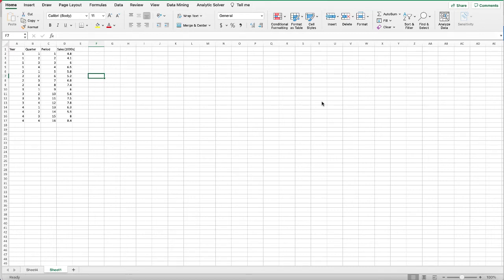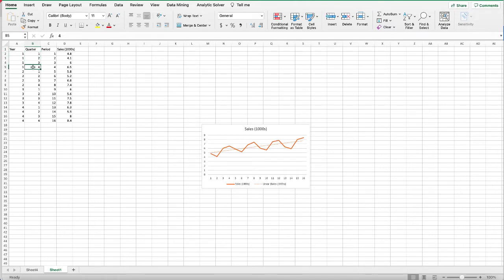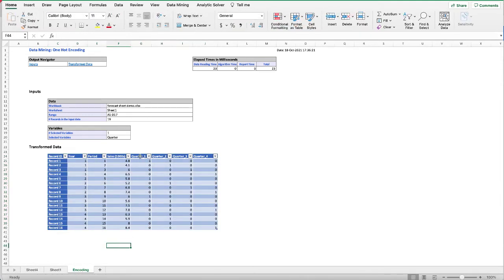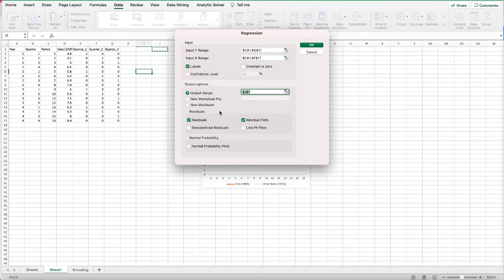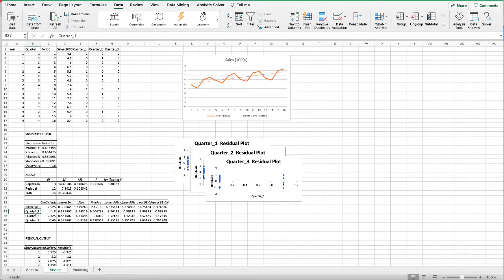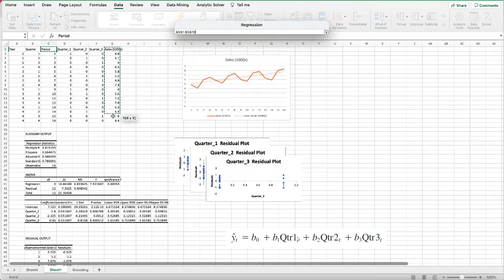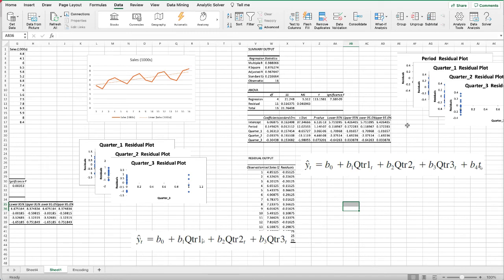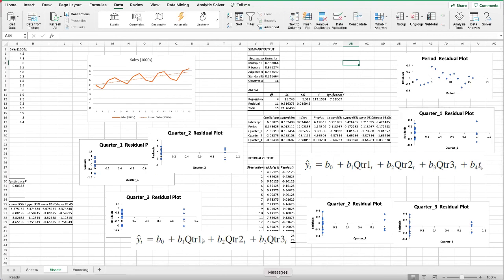Time Series Forecast with Seasonality and Trend Using Regression in Excel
Learn how to perform time series forecasting in Excel using regression analysis that accounts for both seasonality and trend. This step-by-step tutorial walks you through building a regression model and using it to make future predictions—perfect for sales data and quarterly forecasting.

What You'll Learn:
- How to build a regression equation with seasonal dummy variables and a time trend
- How to predict future values (e.g. Year 5, Quarter 1) using your regression model
- How to evaluate your model’s accuracy by calculating Mean Squared Error (MSE)

Example Forecast:
To forecast Year 5, Q1, you’ll plug values into your regression equation:
y = b₀ + b₁q₁ + b₂t
With:
b₀ = 0.145625 (intercept)
b₁ = -1.36313 (coefficient for Q1)
q₁ = 1 (Q1 dummy variable)
t = 17 (since Year 1, Q1 = t=1 … Year 4, Q4 = t=16)

You’ll also learn to compare predicted vs. actual values across 16 time points and compute the MSE to assess model accuracy—remember, the lower the MSE, the better the model.